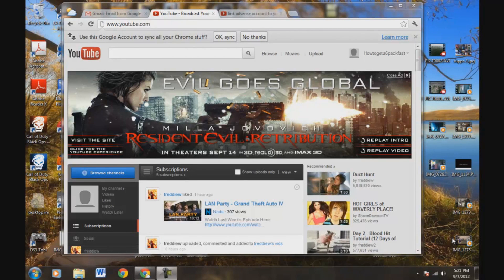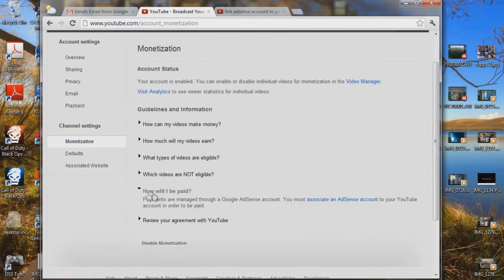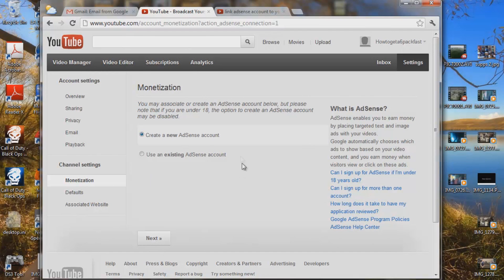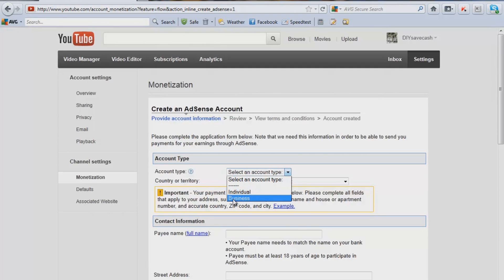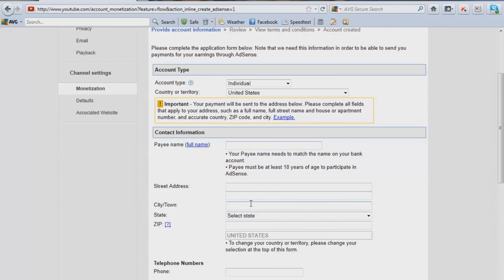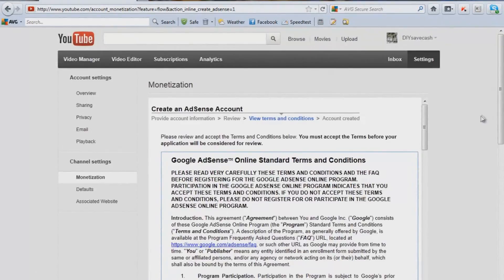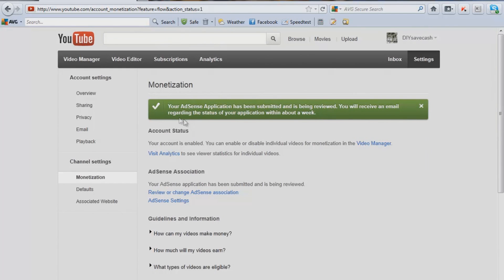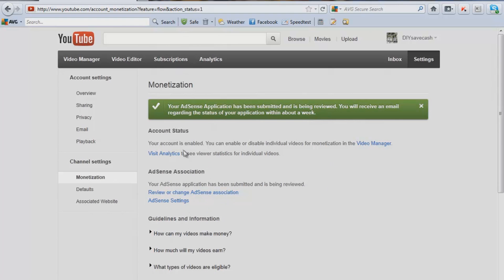Linking Your YouTube Account to a Google Adsense Account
Thank you coffee keeps me making great videos:
Bitcoin Send Here: 1EbhbFNx5Er3xbn9gJB7xr7NuNERzYzRfz
Ripple XRP Here: rG6MDJomMSnpiDNFjJXm6e5GsWCcg6REWb
FairCoin Here: fMU2dYDhj4MEDQ8Jkj83hnzbdMj4h1qHR7

This video show you the process in linking your YouTube account to a google adsense account for monetization or ( so you can get paid ).  This video goes over the step by step instructions for linking a YouTube account to a New google adsense account, I'm going to have another video up and running for linking a YouTube account to a existing google adsense account.  Look for that.

God Bless